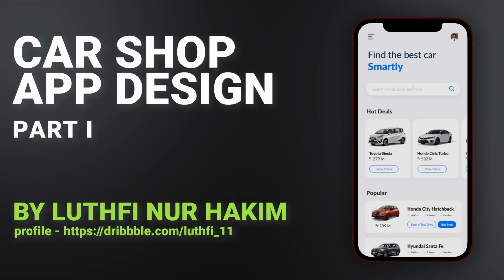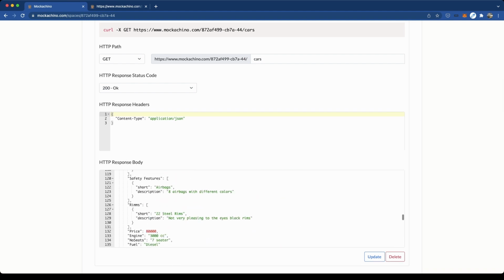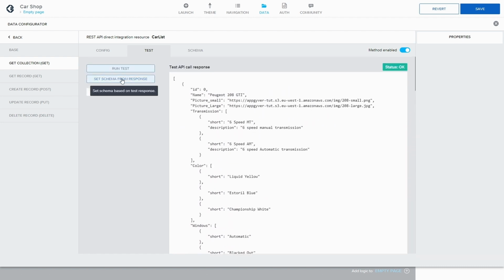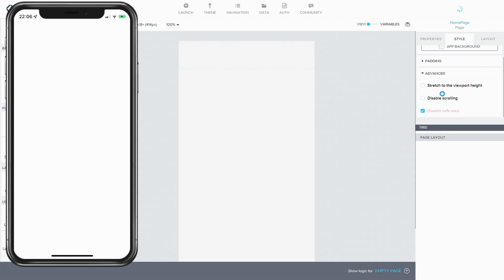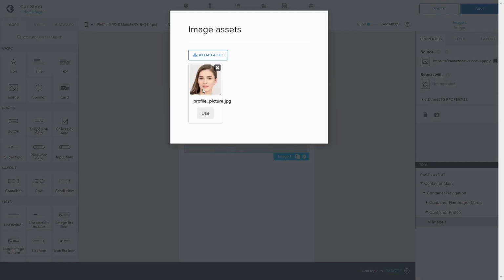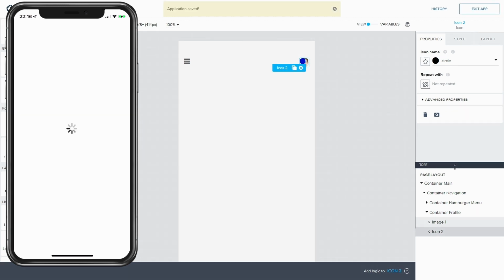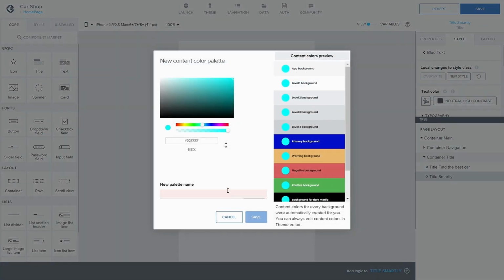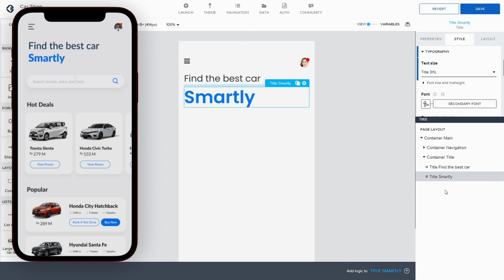SAP Build Apps (aka AppGyver) Tutorial to start selling cars with a Car Shop app - part 1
This multiple-part video series will explain how to design apps with SAP Build Apps (aka AppGyver). In the 7th episode, I will start creating a car shop app.

The tutorial uses the latest style and theme features. More info about New style and theme features.